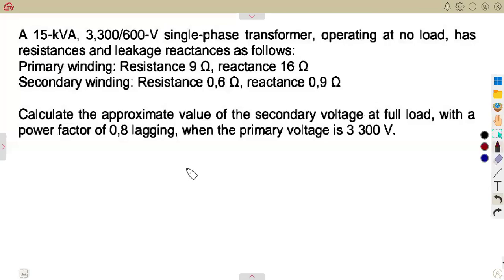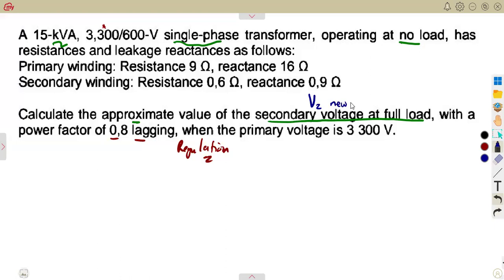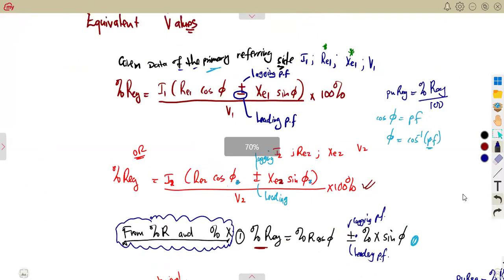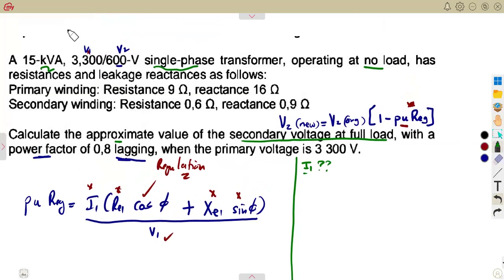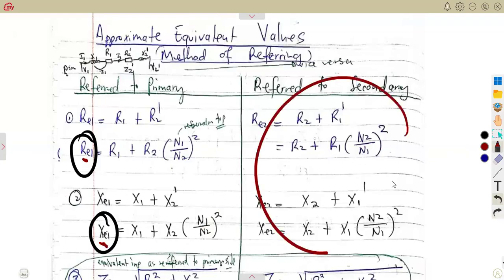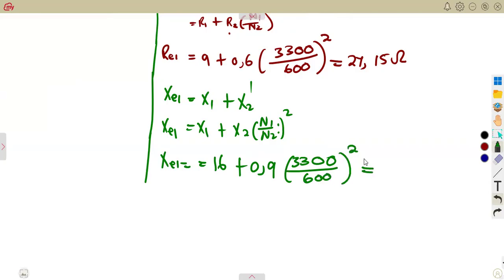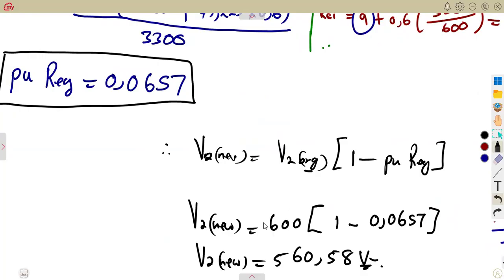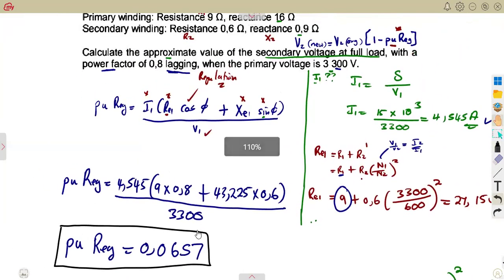Electrotechnics N5 Voltage Regulation November 2023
Electrotechnics N5 Voltage Regulation November 2023  @mathszoneafricanmotives    @MathsZoneTV